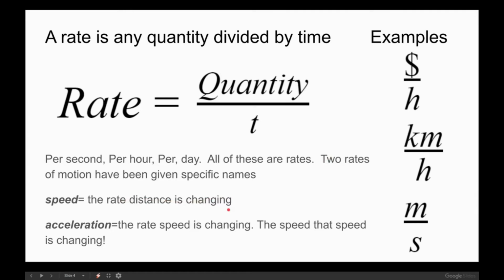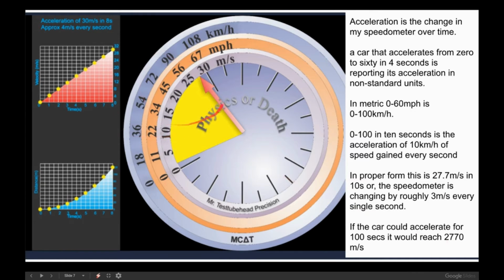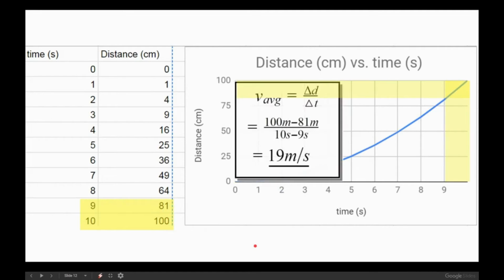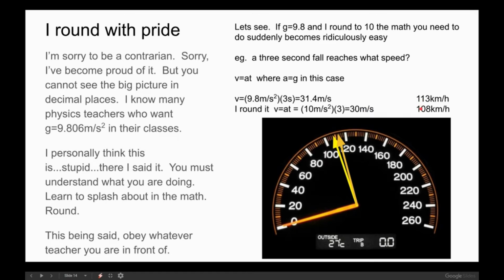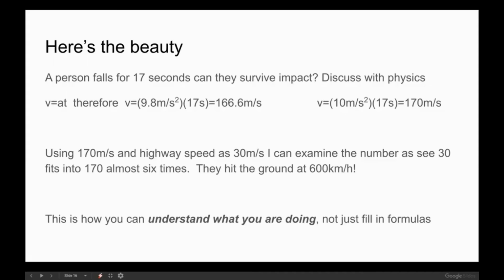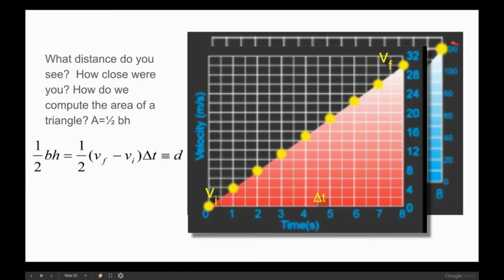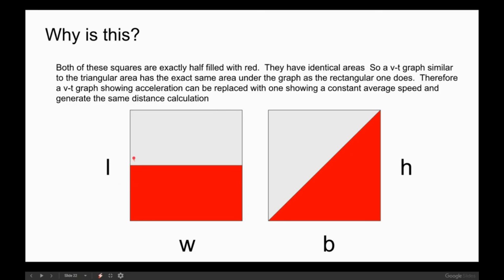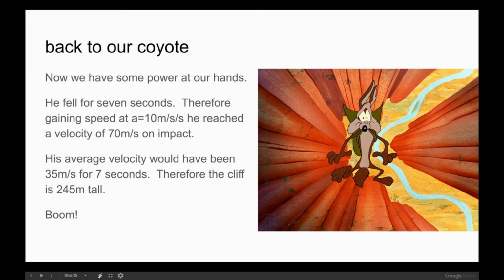KinematicsLesson4 TTH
accelerated motion basics.  graphing linear v-t graphs and parabolic d-t graphs.  lines of best fit, secant or stepwise slops
0:25 link to metric conversions lesson
0:48 rates in general
1:14 acceleration compared to velocity
2:15 using rate of pay and common sense to rearrange equations
3:14 me making juvenile noises to illustrate a common sense speed change that  you all have perceived and linking it to the formula
5:50 slope off v-t graphs to find acceleration/ d-t graph no longer has constant slope
6:45  using tangent and secant method or half-time method to approximate speed at half-time
9:15  the death of Wiley Coyote and how to quickly predict answers using this method in your head
11:10  Round with pride.  Learn to "ballpark" your answers
14:15  How to win friends and influence people with the amazing power of rounding and estimating!
16:10  looking at d-t graphs for deep understanding along the way to world conquest
19:00 getting area under a v-t graph of uniform acceleration yielding d=Vavg x t